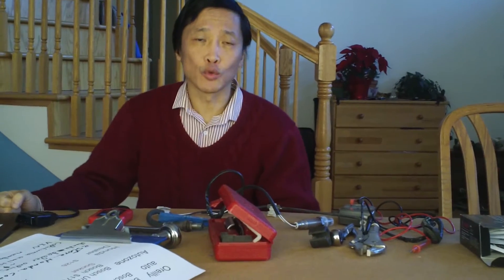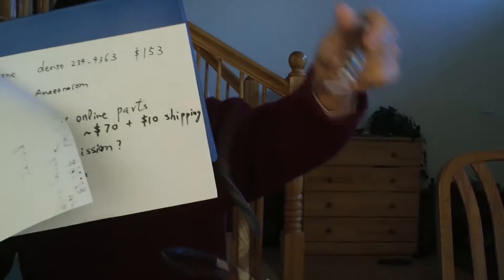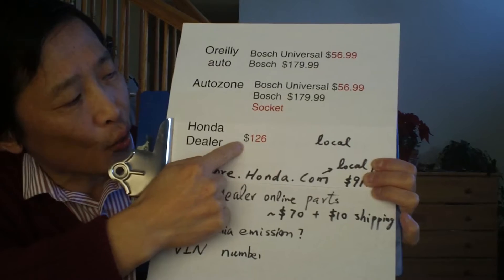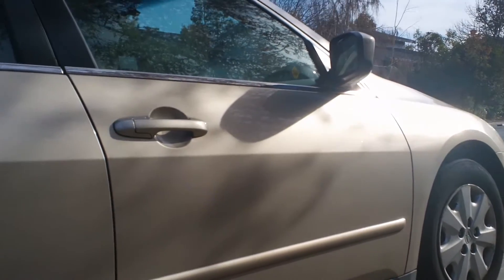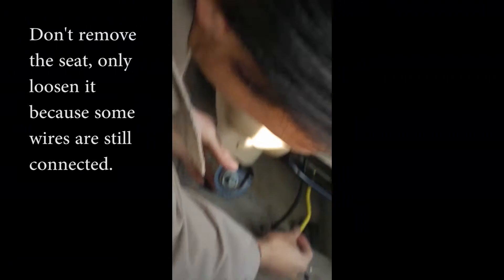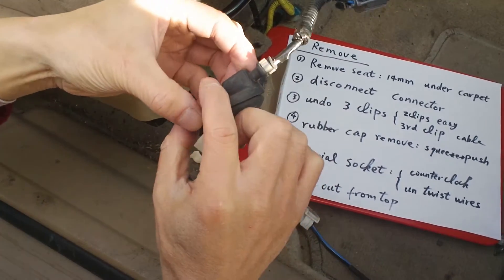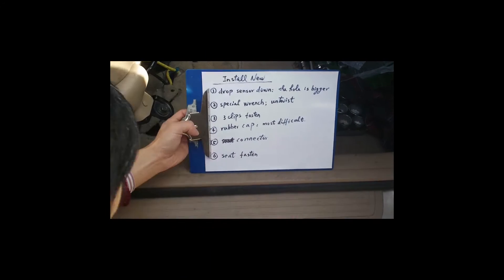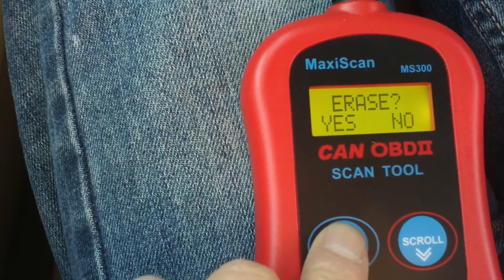6 Steps To Replace An Oxygen Sensor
This video shows 6 steps to remove the old oxygen sensor & 6 steps to install a new Oxygen sensor.
Starting from the beginning when you received an engine warning light, what do you do?
I got the P0141 code (you may have other codes). It indicates that  too much time elapsed before the oxygen sensor began operating properly. Either the heating element on the sensor is not working, or the heating circuit is open, many possible places that the wires are disconnected. Since the engine light only comes on a few days after reset, I decided it is more likely the sensor is not working.
The 2nd question is should it be genuine OEM part or universal sensor? Of course you are interested in this: where is the cheapest place for the genuine Honda oxygen sensor?